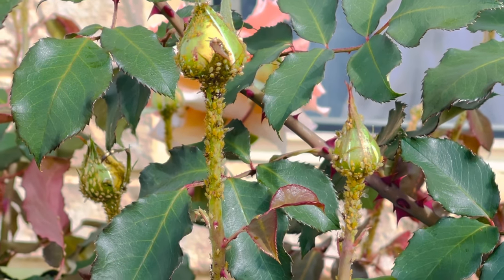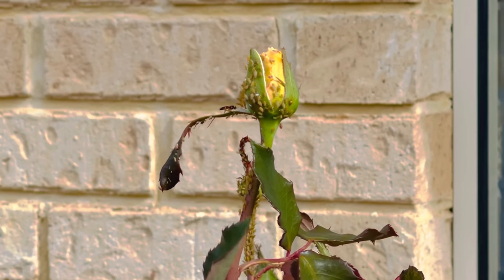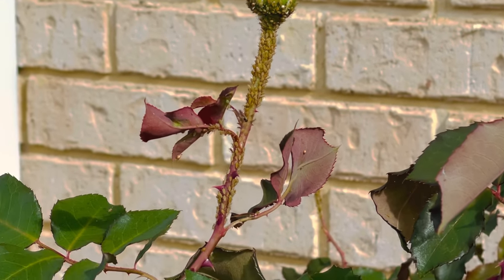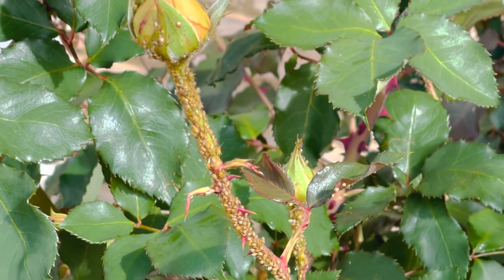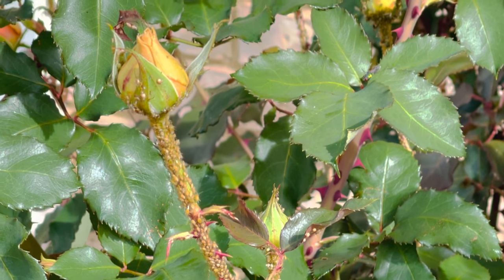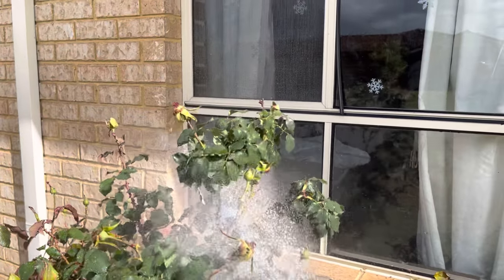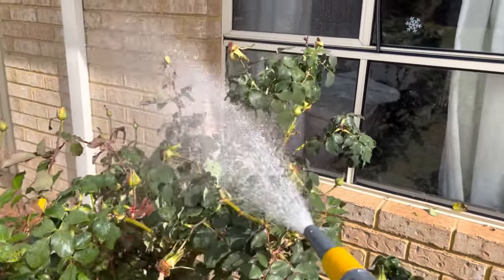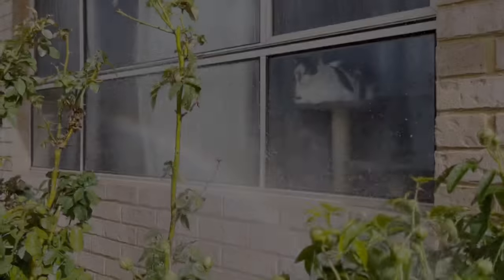How to get rid of rose aphids without using insecticides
How to get rid of rose aphids without using insecticides? I used spray water from the tap. Make sure the pressure is strong enough to wash down the aphids. It has to be done several times over the next week until all the aphids are gone.